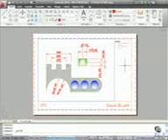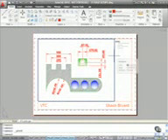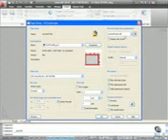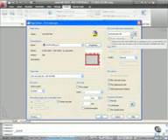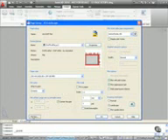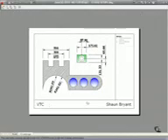11 01 Page Setups mpeg4